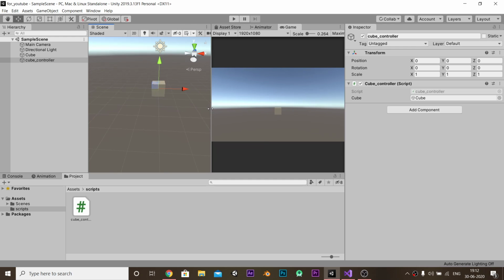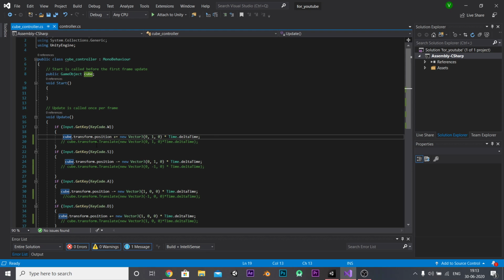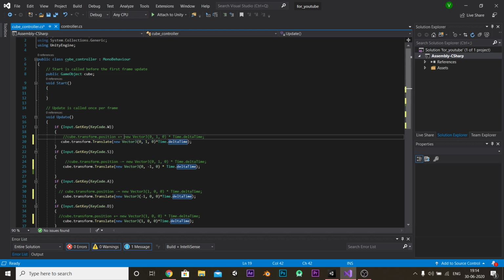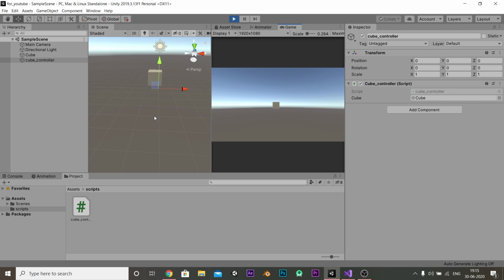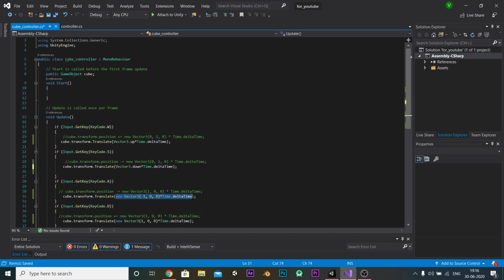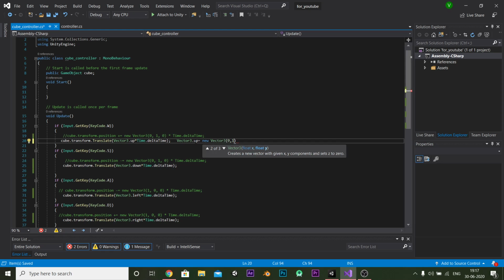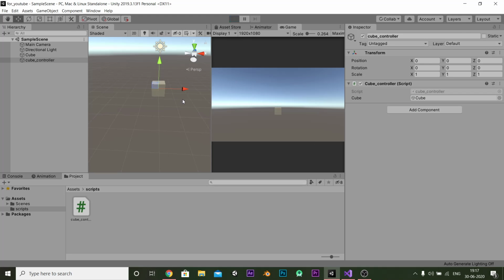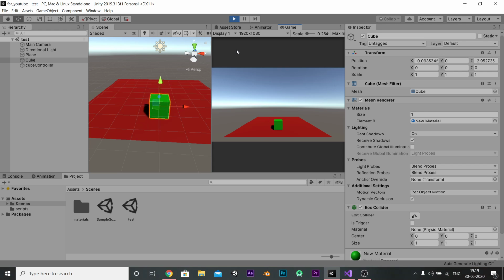Unity tutorial for position: part 2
This video shows how to use Unity built in function called Translate to move your game object.